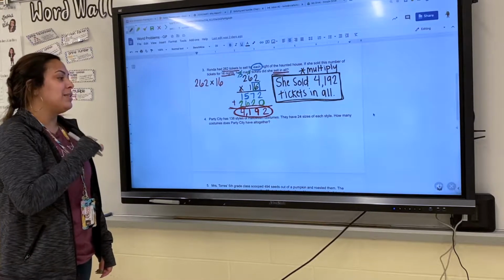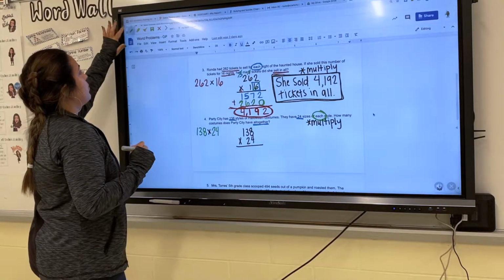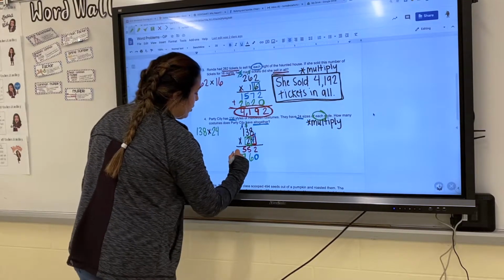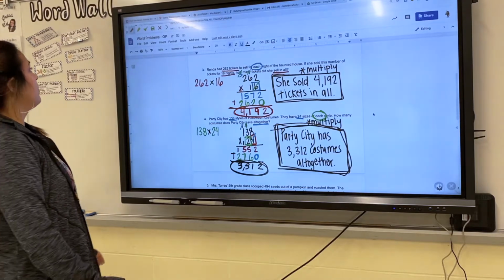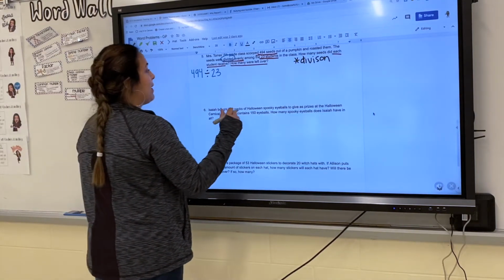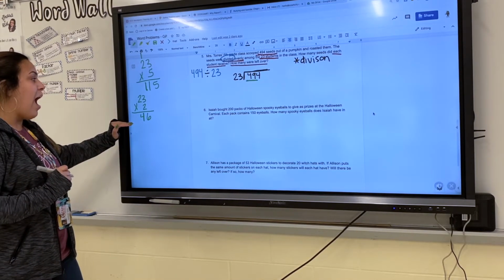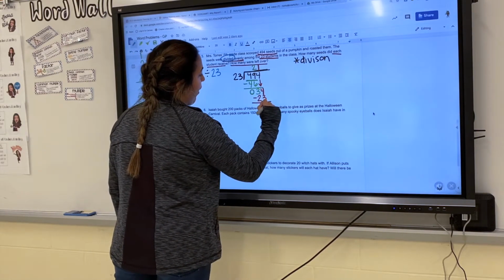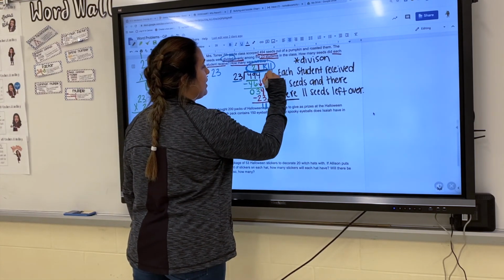Word Problems Lesson part 3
This is part 3 of the Word Problems Lesson with multiplying and dividing multi-digit whole numbers. Ms. Soto is working on the "Word Problems Guided Practice". Make sure to work along with her.